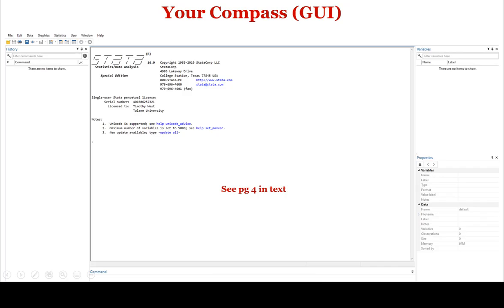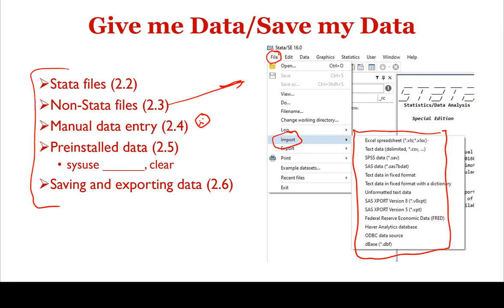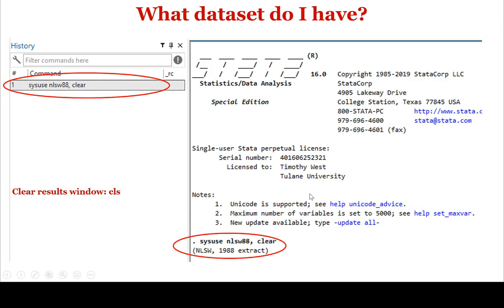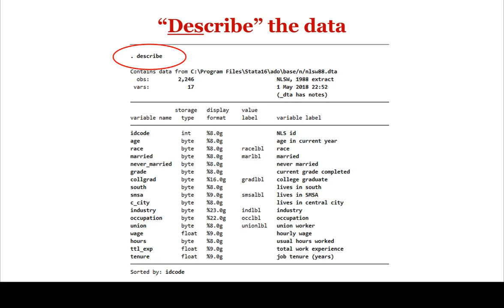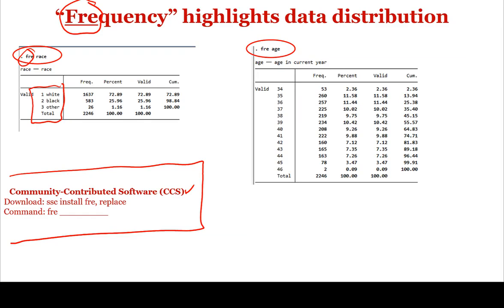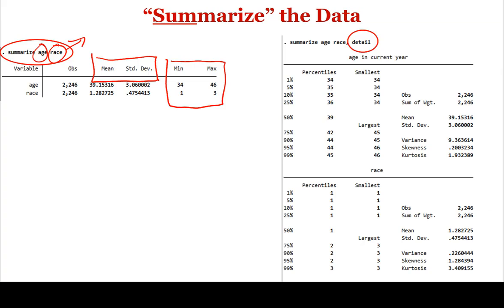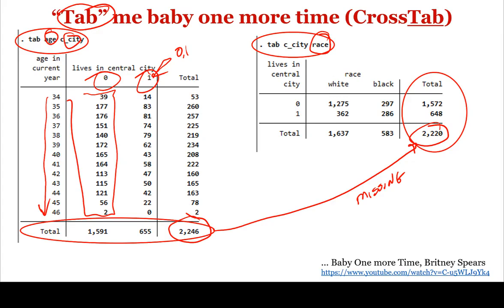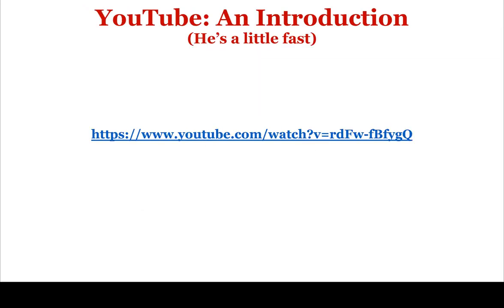Stata Introduction || ACCN 7140